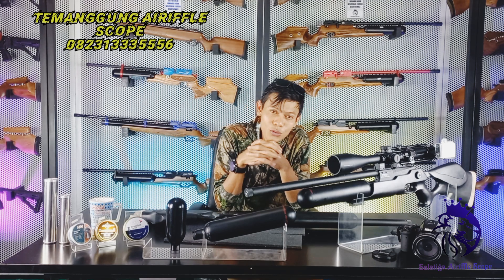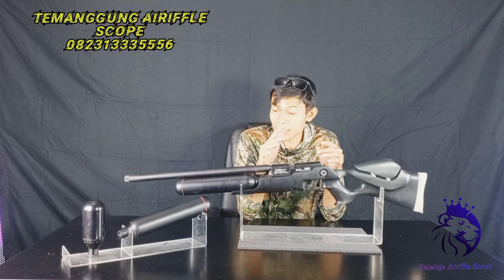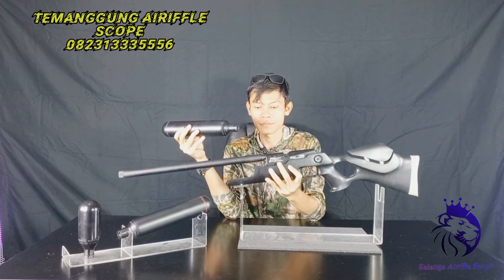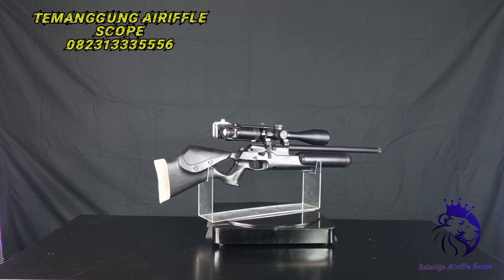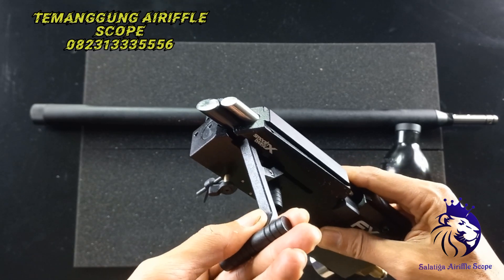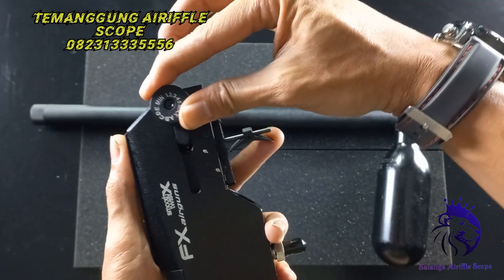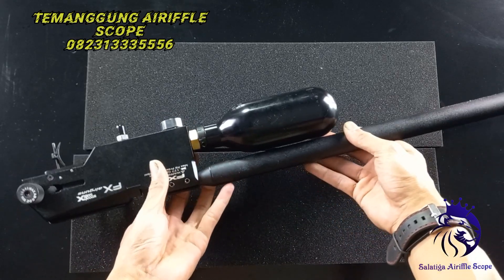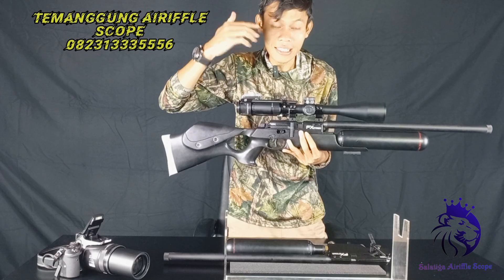FX CROWN 500 CC DOBEL TABUNG COPY ORI SWEDIA MURAH BANGETTT (3 JANUARI 2023)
FX CROWN 500 CC DOBEL TABUNG
TABUNG 500 CC 200 CC
CAMBER MONO T7

LARAS BAJA SIMLES 60 CM
TRIGER MATCH
STELAN POWER SAMPING SISTEM FX CROWN ORI
MANO BAWAH
MAX PRESURE 2700 PSI
GARANSI AKURASI
BARANG READY STOK
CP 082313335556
IG SALATIGA AIRIFFLE SCOPE